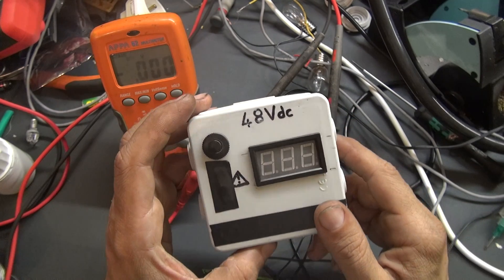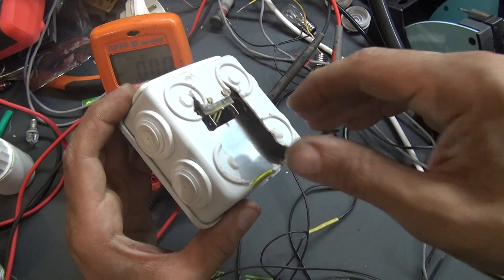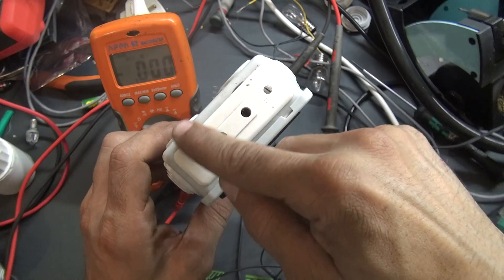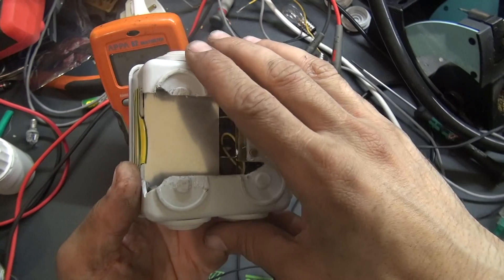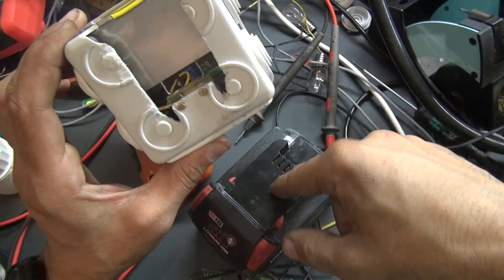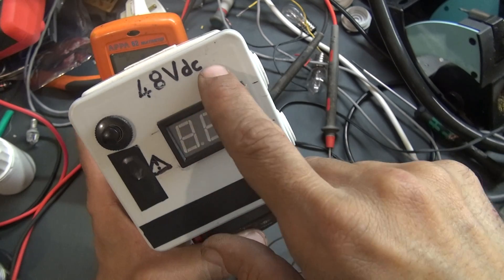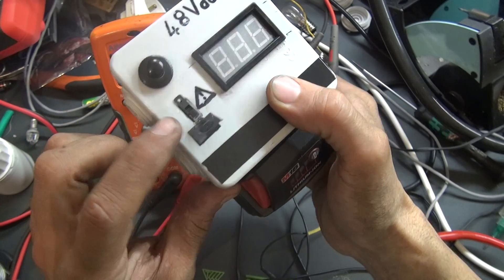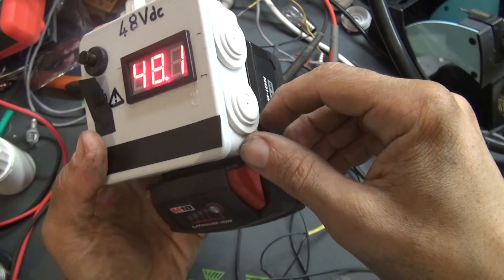48V power supply for solenoÏd valves ( milwaukee battery)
I made an error on the video: this is not a buck/boost converter, but only a boost converter.
J'ai commis une erreur dans la vidéo, ce module n'est pas un boost/buck, mais only boost.
Autonomous power supply for solenoid valve trouble repair.
Alimentation 48 volts autonome pour le contrôle d'électrovannes.